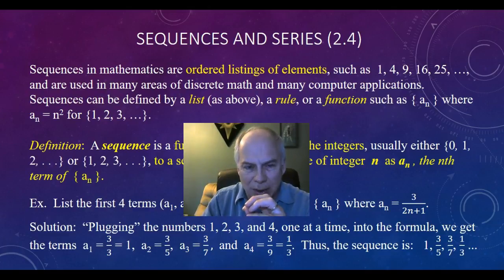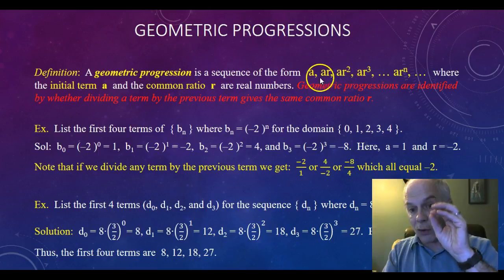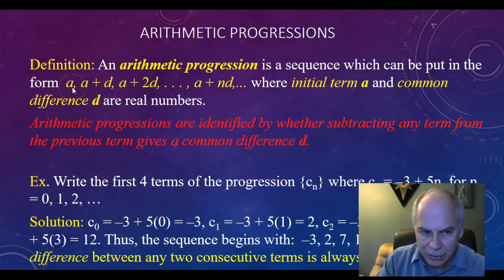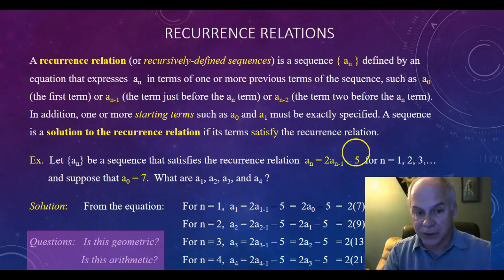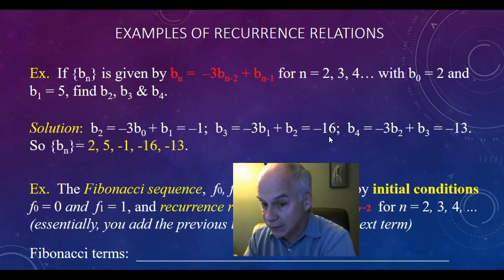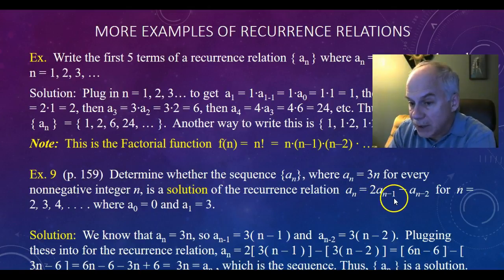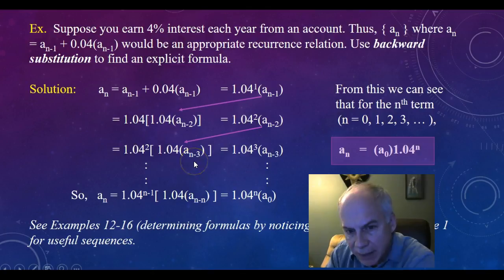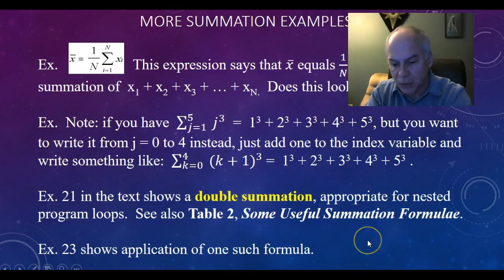Section 2.4 Sequences and Series